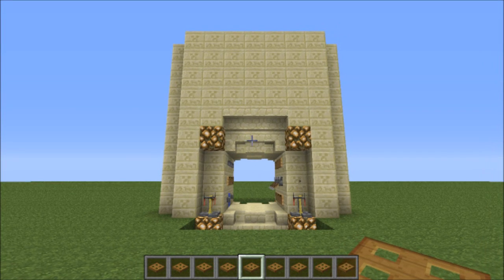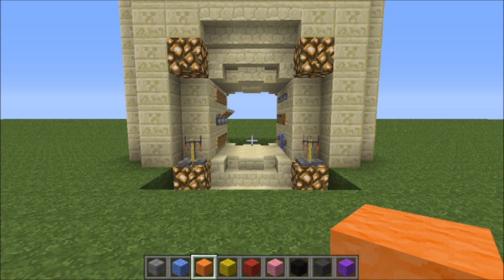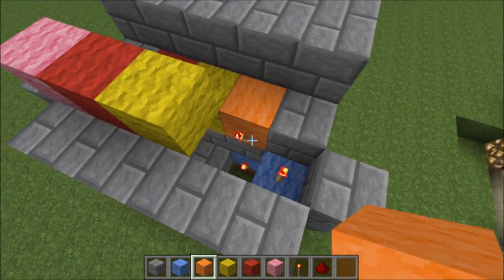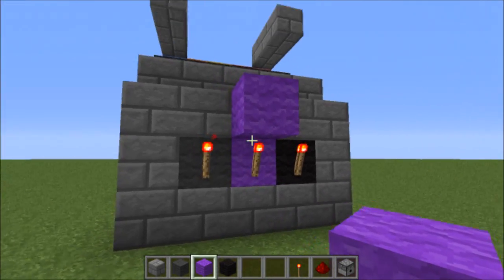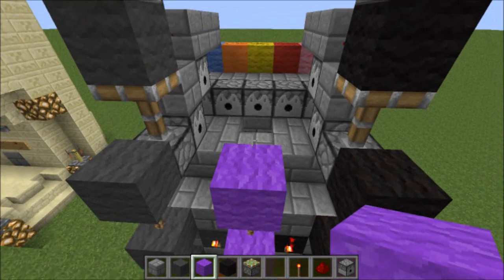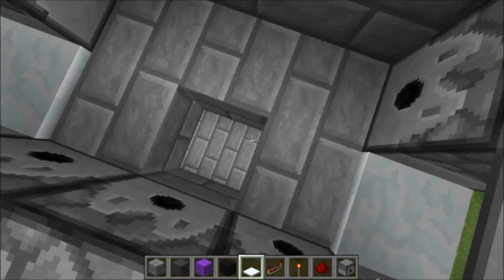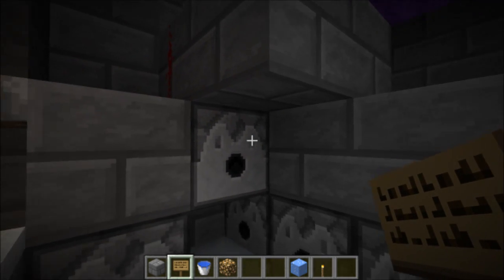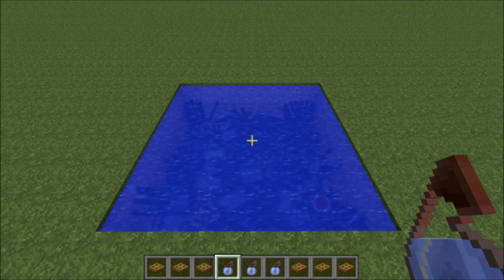Let's Play Tourtorial - Alchemy Station